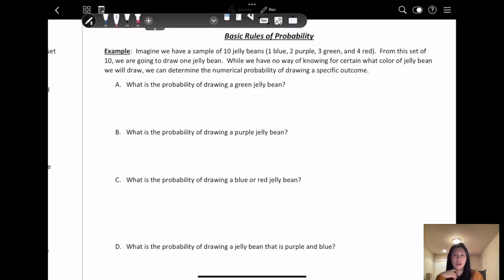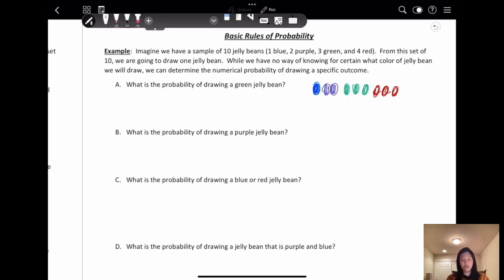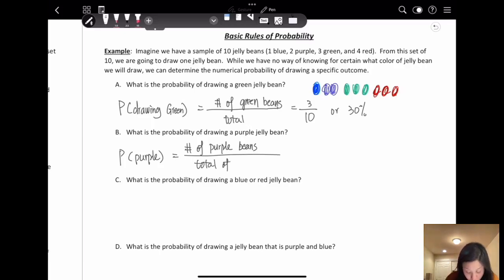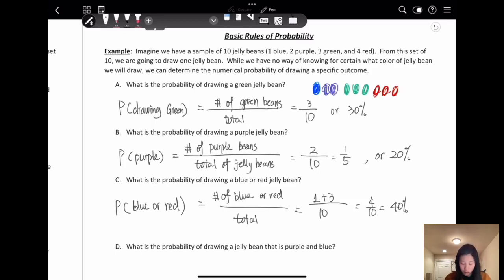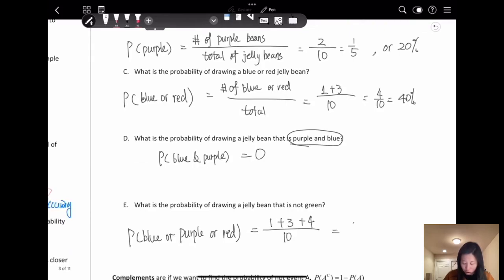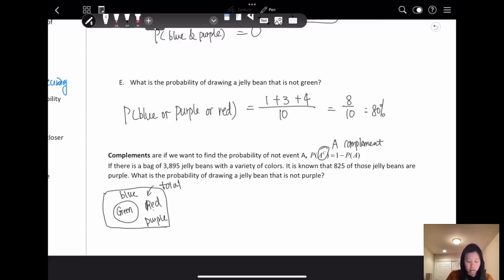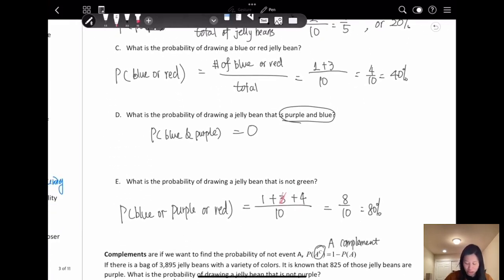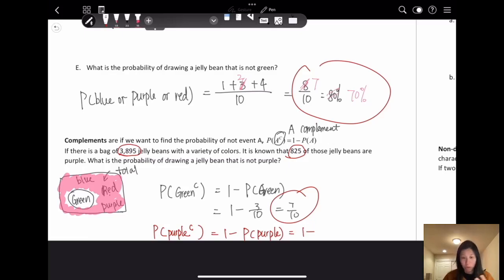Math 146 Statistics 3.4 Basic Rules of Probability